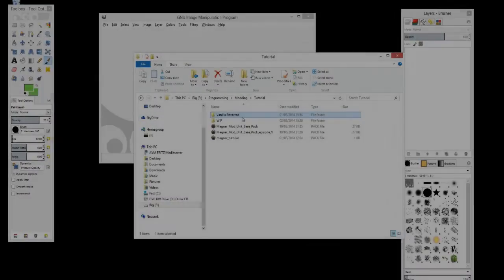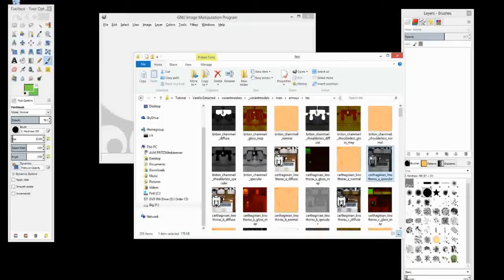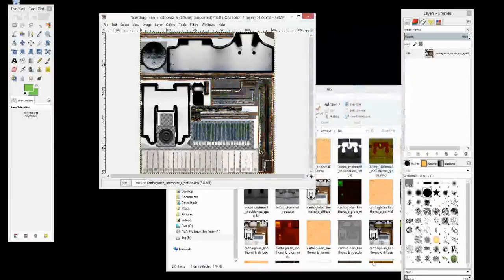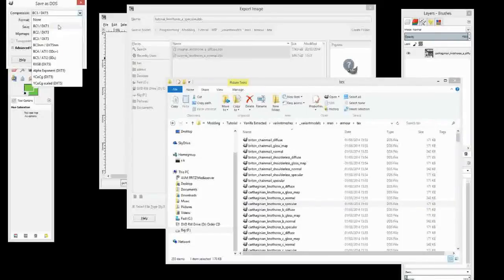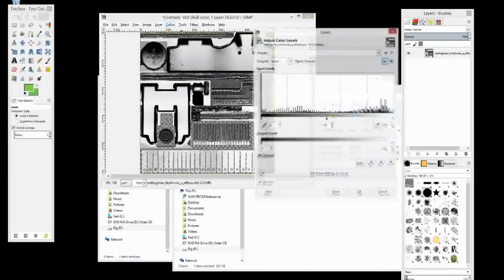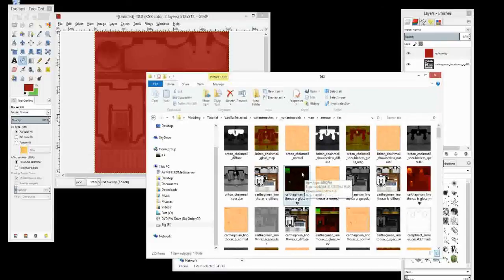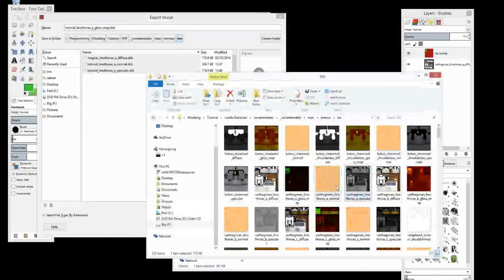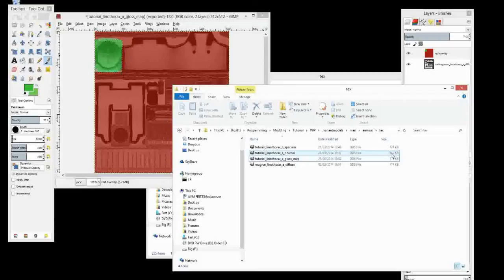Magnar Tutorial - Episode X(10) - Gloss Map and Specular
Gloss Map and Specular
-The basics of what they do and how to make simple ones.